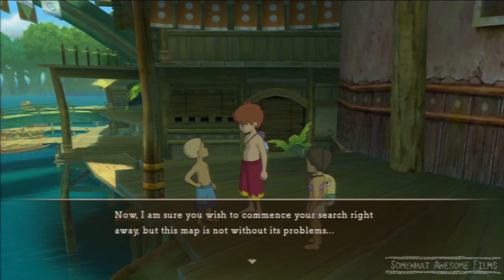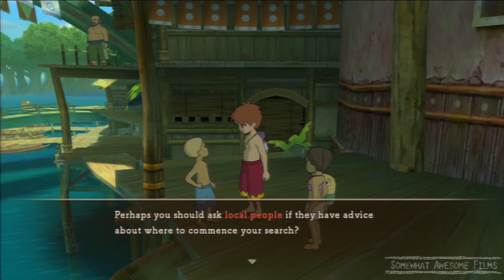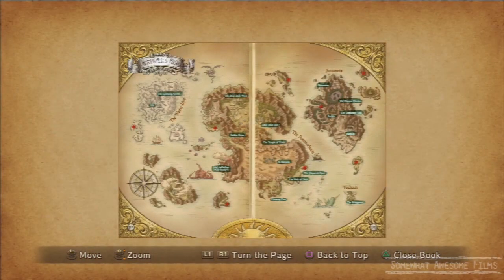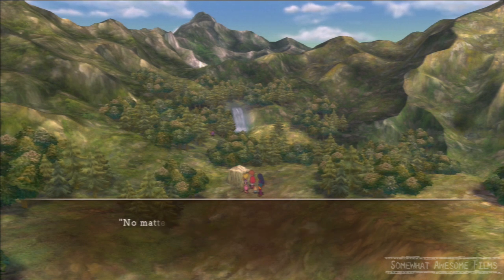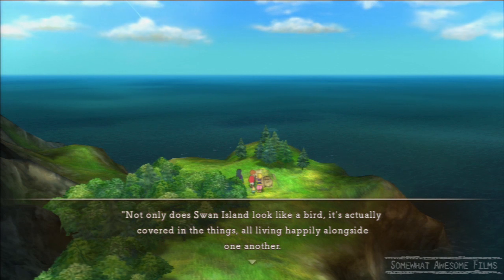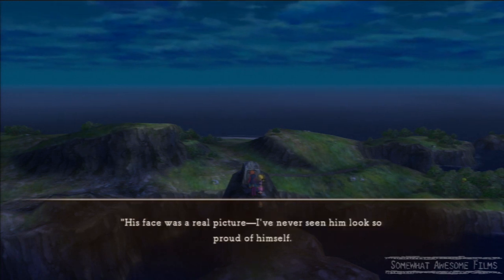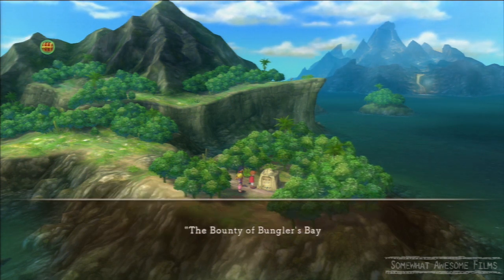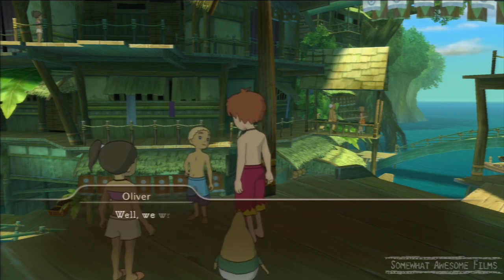Ni No Kuni The Greatest Treasure Errand 70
Ni No Kuni Wrath of the White Witch
Errand 70
The Greatest Treausre
A young boy in Castaway Cove has found a pirate's treasure map, and is keen to investigate the locations marked on it.

Answer
KUBLAI3